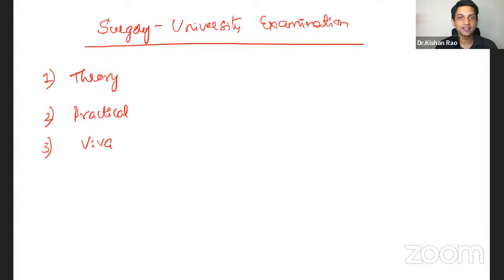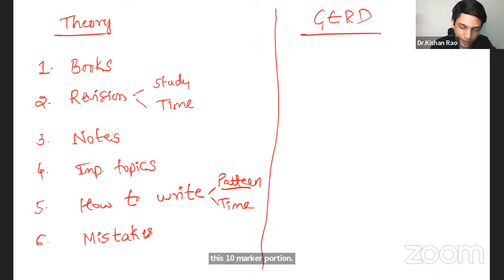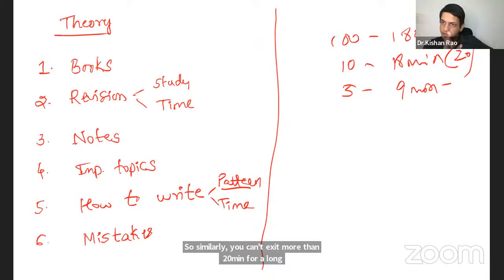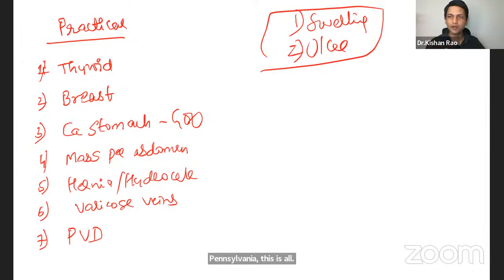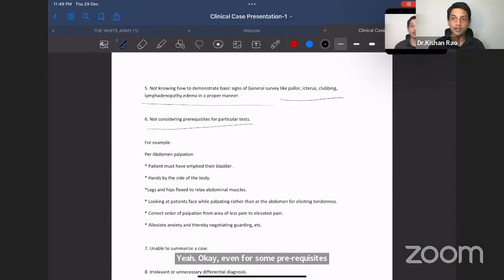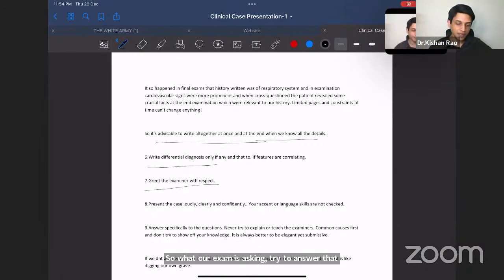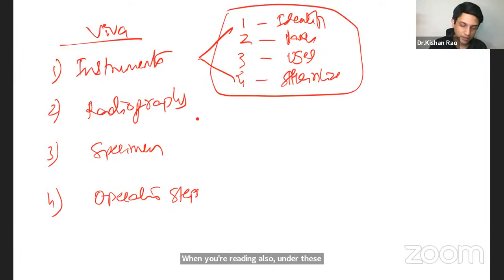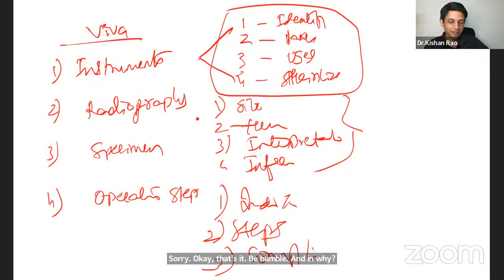Approach to Surgery - Exam preparation strategy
Mentor:
Dr.Kishan Rao,
Founder of The White Army.